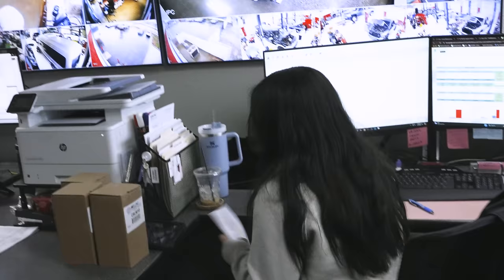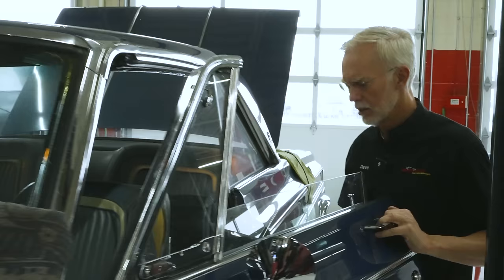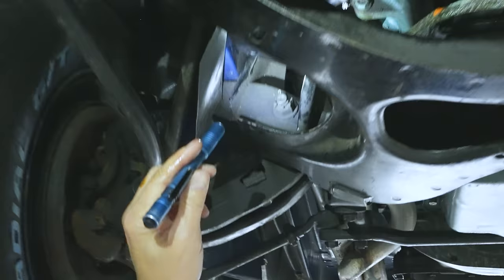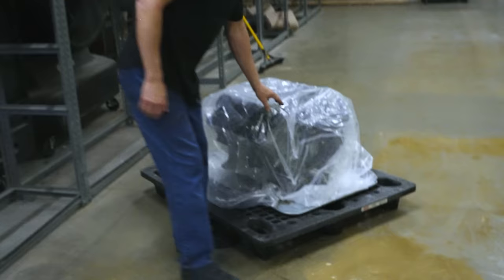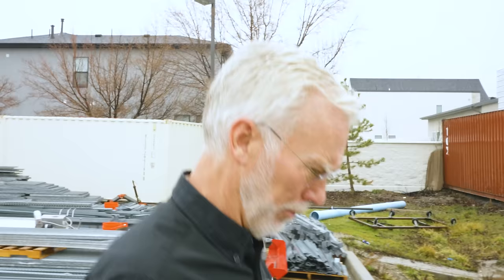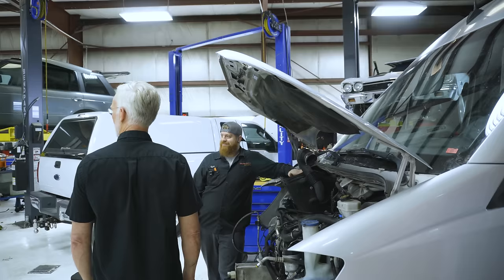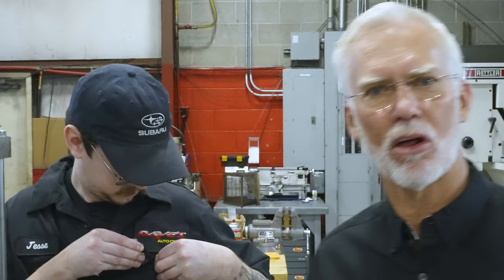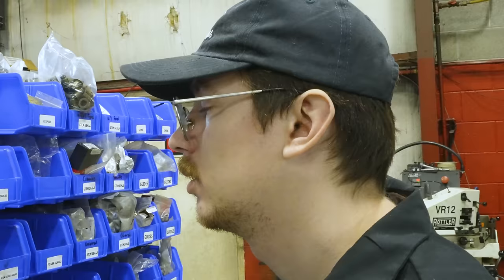Shop Life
Dave checks in with the guys, looks at a few old cars, and makes some suggestions

Best equipped shop in Utah 💥
Family run business of 34 years
Full CNC machine shop
We do Diesel, gas and have a special team of Sprinter mechanics